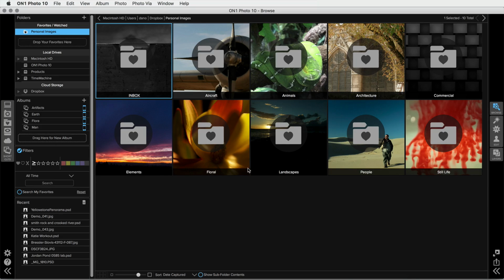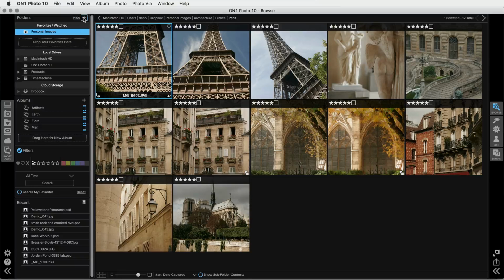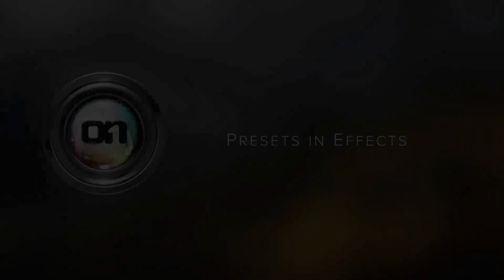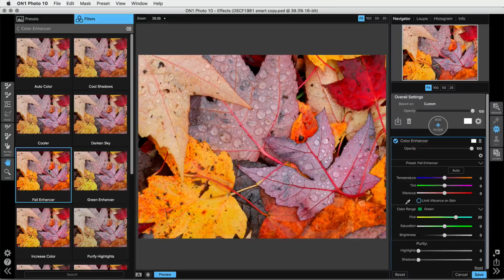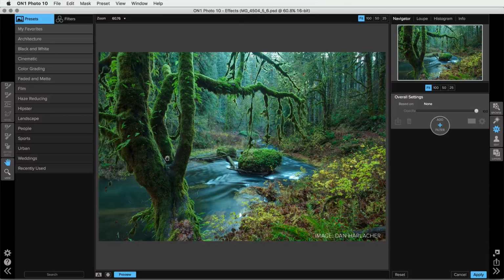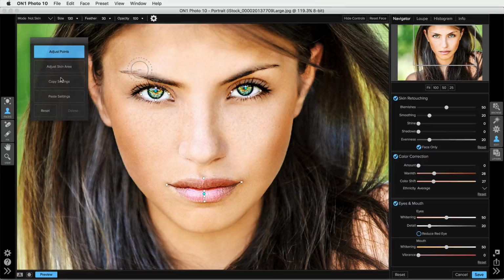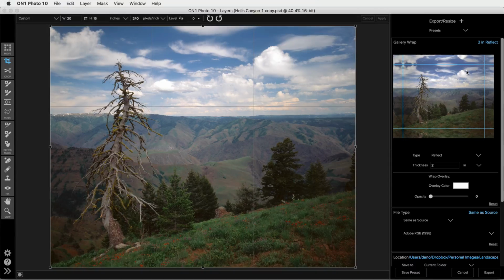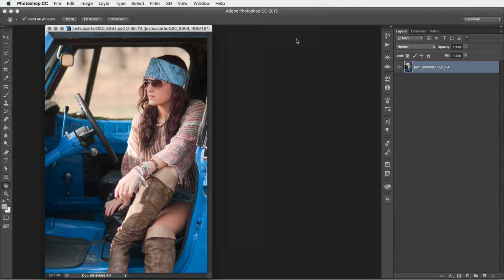What's Changed in ON1 Photo 10?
Dan Harlacher walks through all the changes we've made in ON1 Photo 10. He covers everything from shortcuts, new features, to new ways to work. It's an easy to follow video that's definitely worth the time to watch.